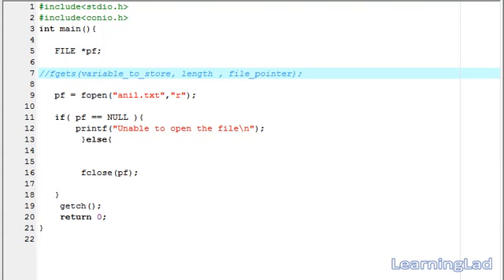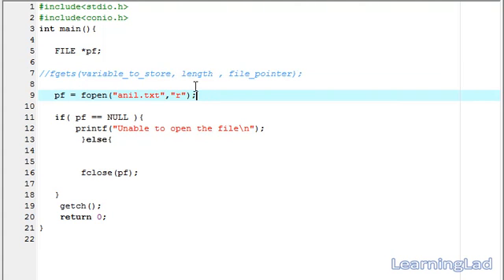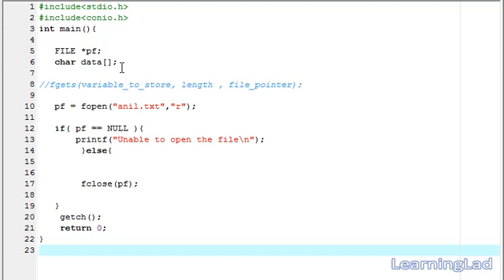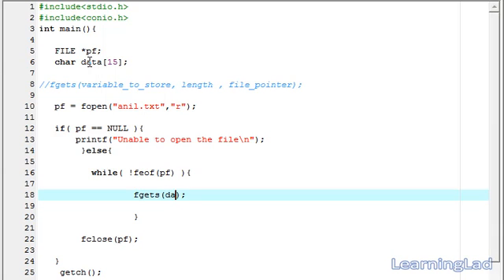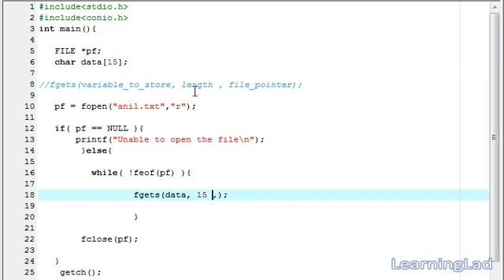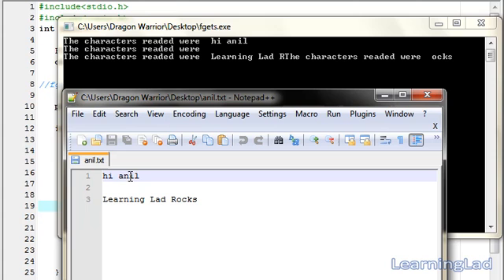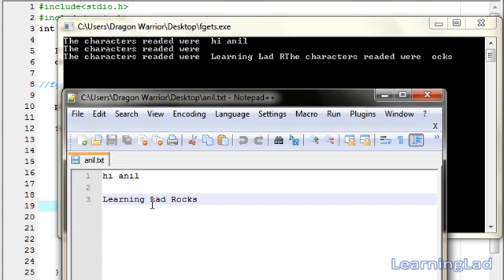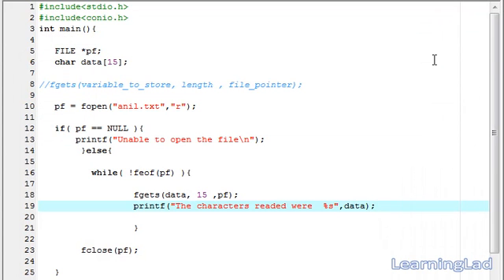fgets Function C Programming Language Video Tutorial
In this C programming language video tutorial / lecture for beginners video series, you will learn about how to read a string from a file using fgets() function in detail with example.

You will learn what is the use of fgets function, what is the syntax to use it, how it works, what parameters / arguments it takes, how it can be used to read string from a file in detail with example.